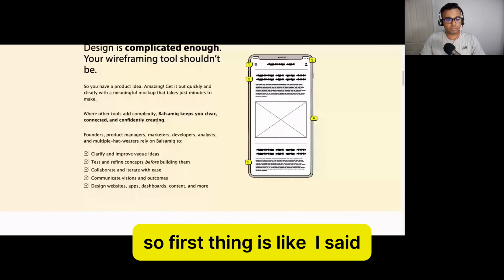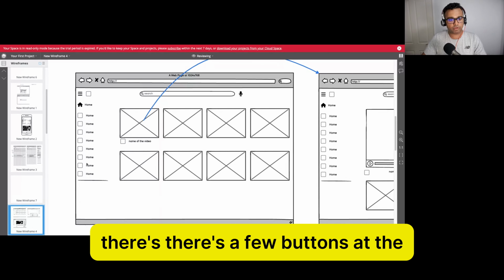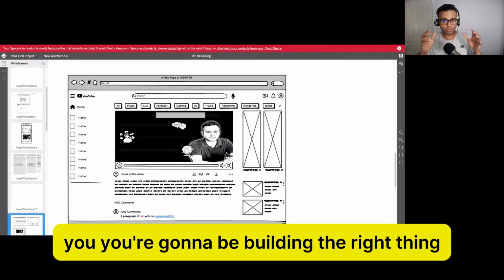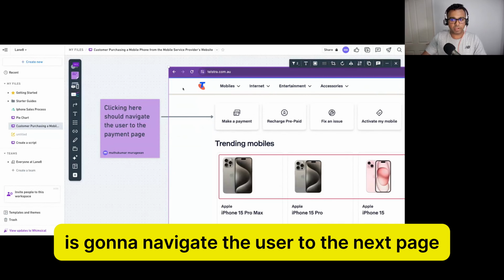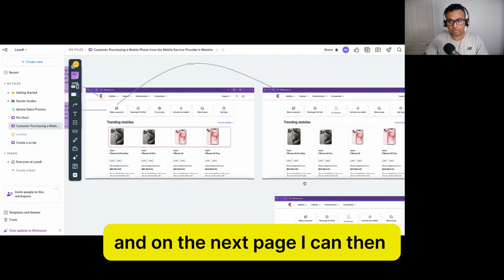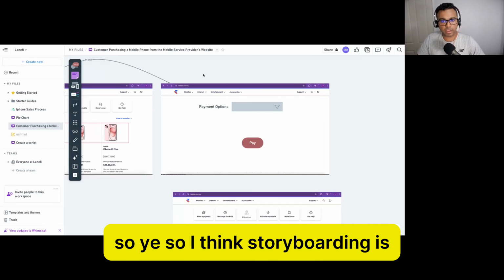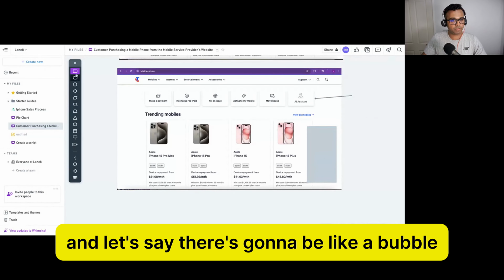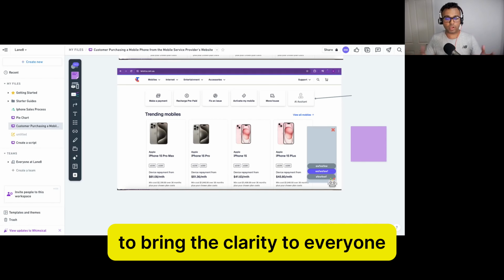LEARN TO CREATE WIREFRAMES AND STORYBOARDS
As a Business Analyst learning to create Wireframes and Storyboards are essential.

In this video I give an overview of what wireframes are and how to use wireframes to create a storyboard using tools such as Balsamiq and Whimsical.